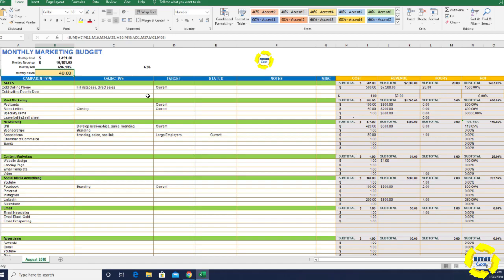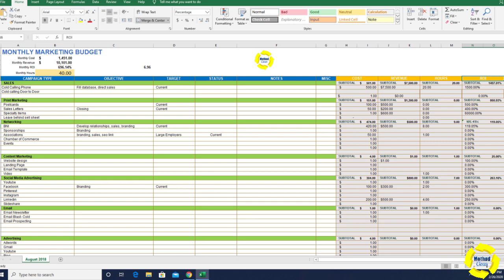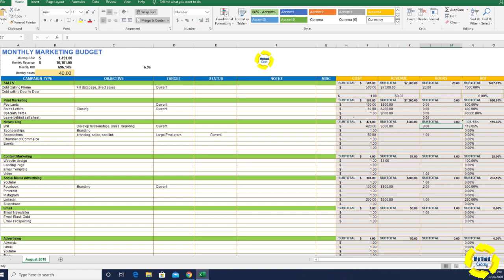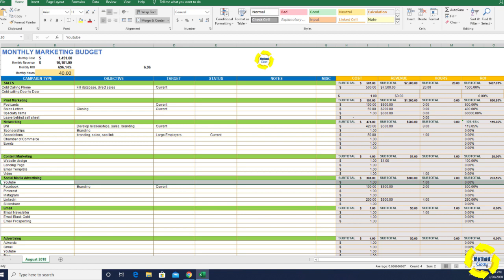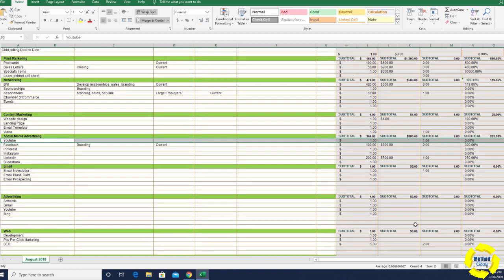Sample Commercial Cleaning Marketing Budget Template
This is a quick video on using a commercial cleaning marketing budget template. This can be used by janitorial services, commercial cleaning and carpet cleaning services.

In this video we are going to focus on managing our time effectively selling commercial accounts. Often salespeople and cleaners focus on the return on investment of the money they spend on advertising and marketing but don't always keep track of the hours put into certain activities.